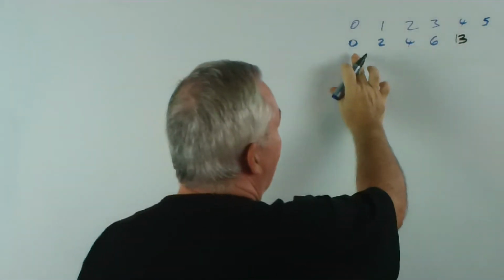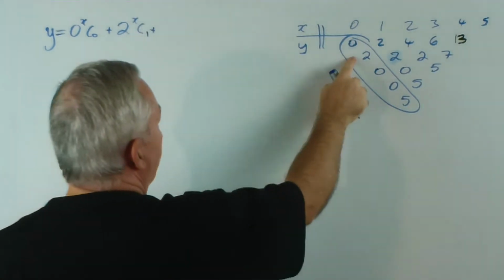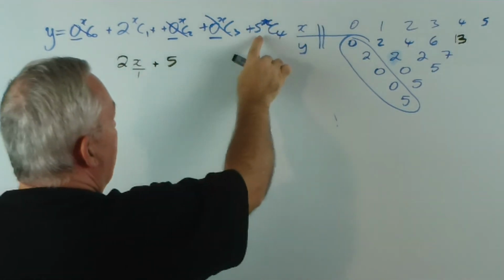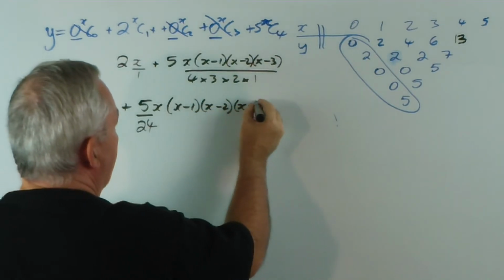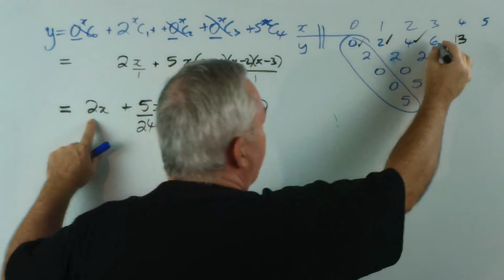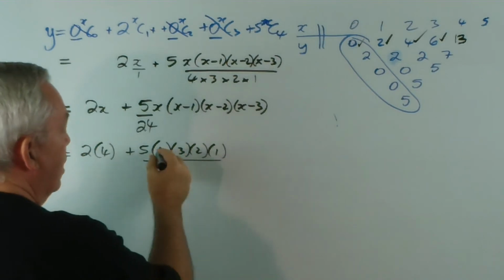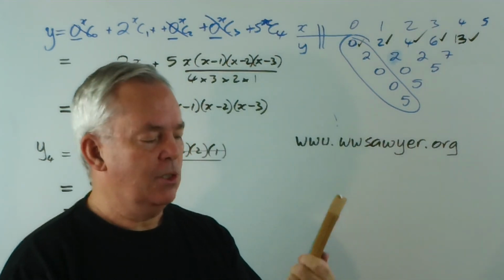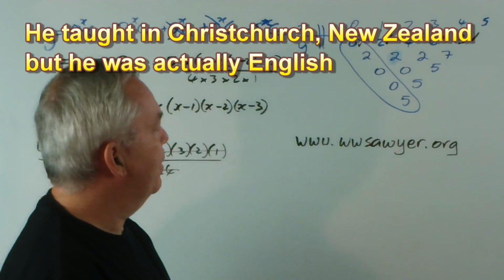Differencing Techniques (Part 02) ~ Generating Formulae (Short Version)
This is one of the most important skills/insights that I have yet shared on YouTube!

This is a shorter version which will make sense if you understand factorial notation and combinations [such as 5C3 = 5!/(3!2!)].  If you do not understand this notation, then I recommend that you watch the longer video and all will be revealed.

It is this material that is rarely taught in schools or universities ... but should be.

I show you how to use a really simple analysis technique that Babylonian mathematicians used 3,000 years ago, together with more modern algebra, to create polynomial formulae for any finite number sequence.  This, of course, includes our linear and quadratic equations!  That sounds like quite a mouthful but it simply means that you can use this tool to make up your own formulae for number patterns.  Please watch and let me know what you think.

I discovered this material when I was 15 years old, in a book by W W Sawyer called "The Search for Pattern."  This book revolutionised my understanding of mathematics and opened my eyes to so much more than that which was revealed through textbooks at school.  Let me encourage you to read the book yourself.  You may obtain copies of it via Amazon and AbeBooks and other booksellers.  I have also discovered that you can download a free PDF copy of it What I share is this video is gleaned from one of the chapters in this book.

I have much to thank Walter Warwick Sawyer for.  He writes with passion and in such an engaging way that you feel that you are joining him in an adventure.  He certainly inspired me at a time when school mathematics was presented in such a boring way.

He was an English mathematician who wrote a number of books with the intention of popularising mathematics.  His first such book, "Mathematician's Delight" (1943) sold over 5,000,000 copies and is probably still the most popular/successful mathematics book ever written.  To learn more of this amazing mathematician and his work, you might also